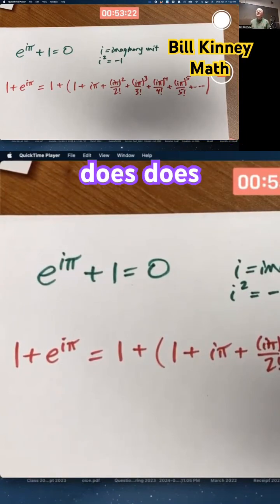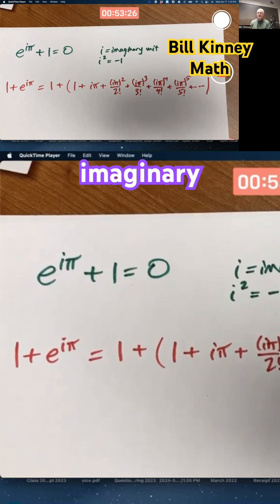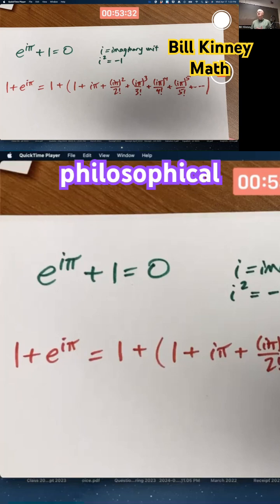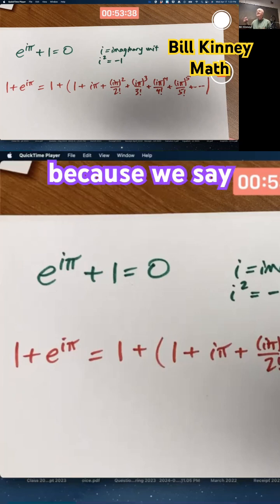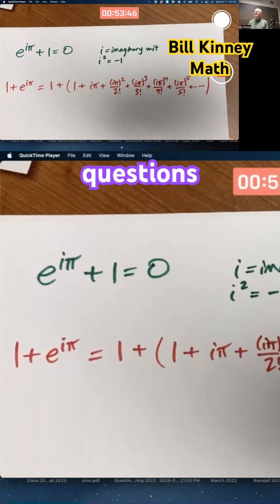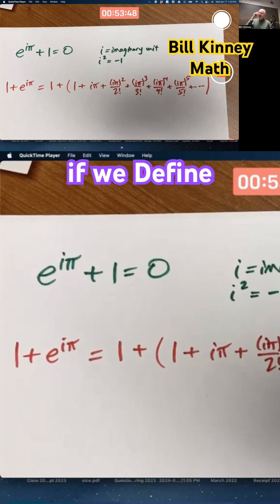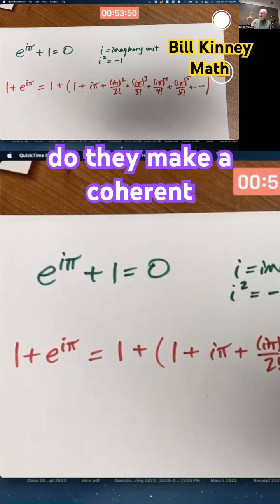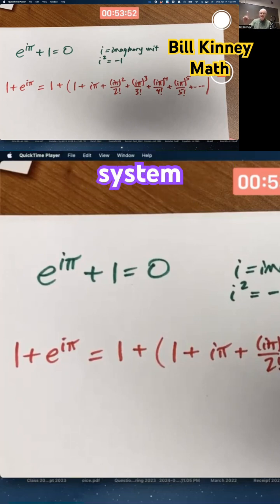COMPLEX ANALYSIS: The Most BEAUTIFUL Subject in MATHS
Imaginary numbers definitely exist—there’s no philosophical debate about it! We define them into existence, and what we get is a powerful, coherent, and beautiful number system. Complex numbers lead us to complex analysis, which I personally think is the most interesting and beautiful area in all of mathematics. Whether you're curious or skeptical, this 60-second breakdown will show you why mathematicians are obsessed with i.

COMPLEX Analysis is the MOST INTERESTING and BEAUTIFUL Subject in MATHS